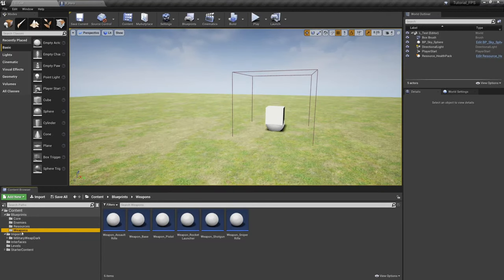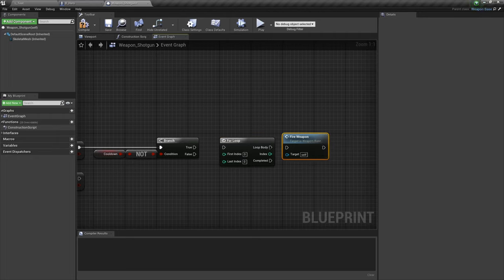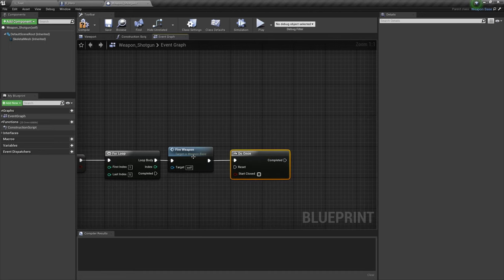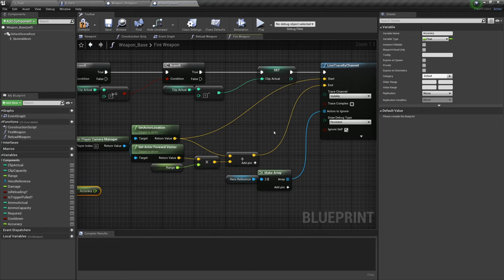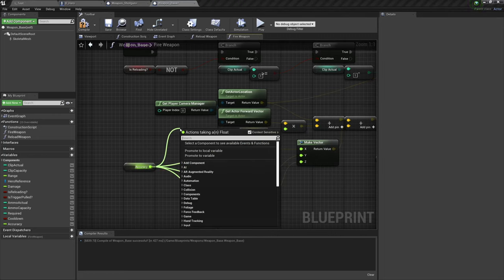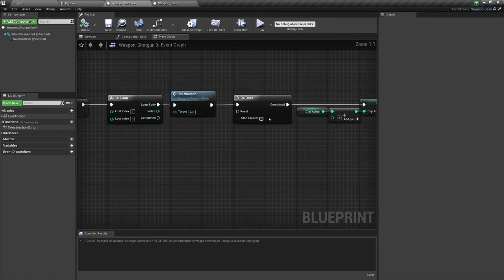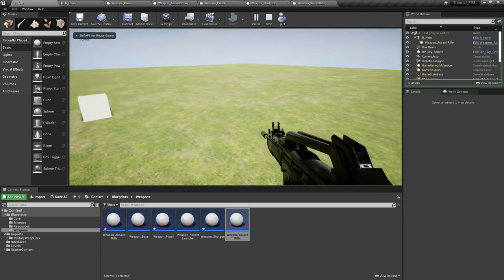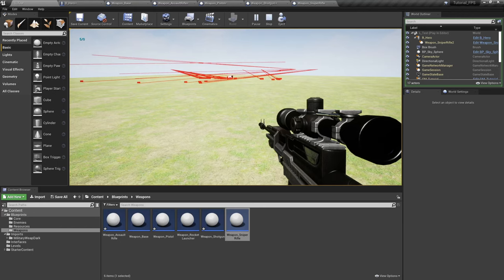UE4 Tutorial - FPS/RPG - Part 22 - Weapons Part 5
Finishing off the last of the line-traced weapons, the shotgun will be fully functioning by the end of this video, along with an additional variable to affect the individual accuracy of each weapon.